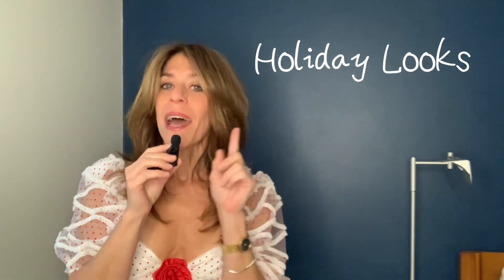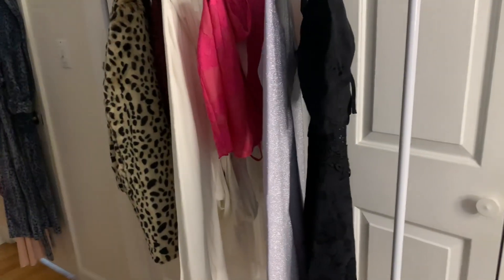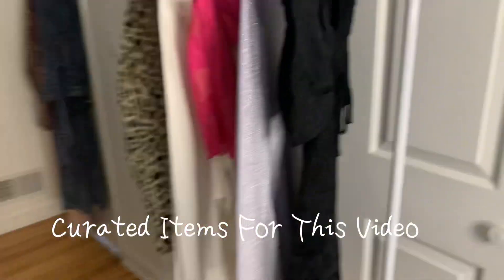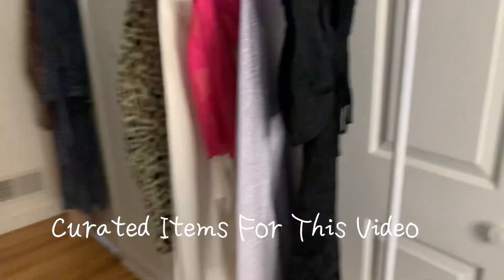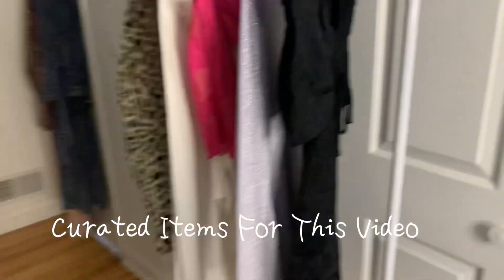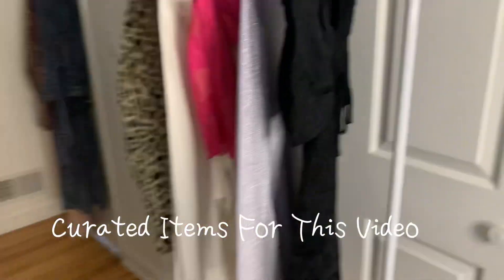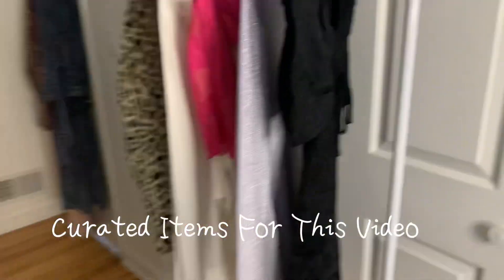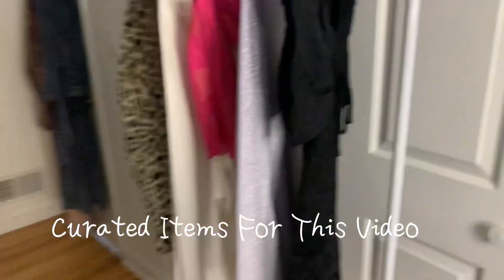Holiday Looks 2023 Part 1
Holiday looks or dinner looks as well! Play with silhouettes and tights!

Add color to your wardrobe!

Keep a steamer on hand - check out all
The links below for each item.

Instagram, Tiktok -abstylist